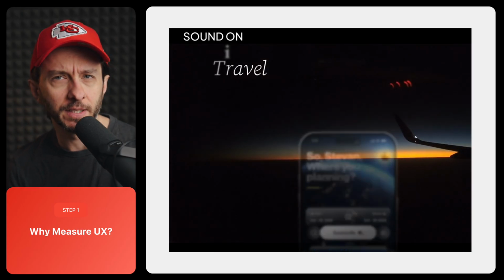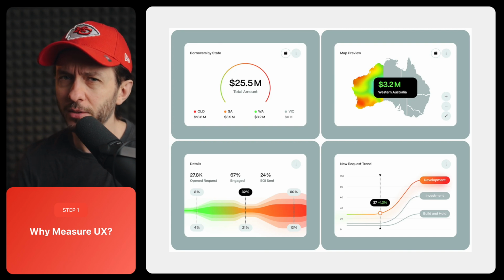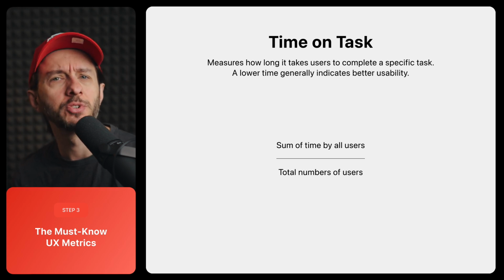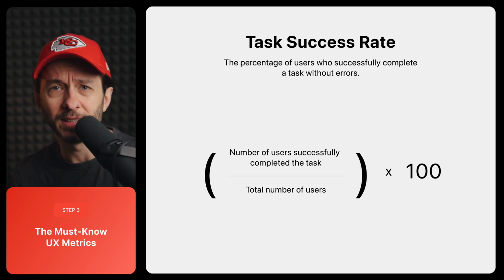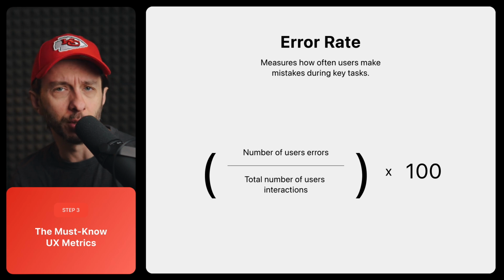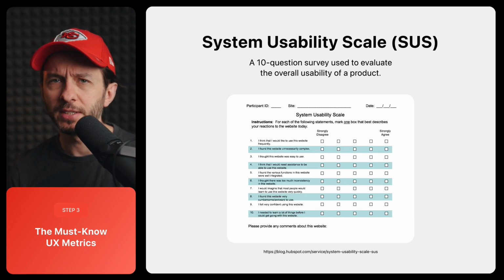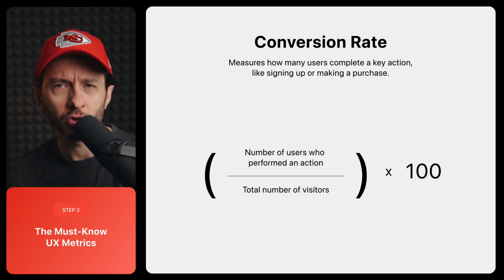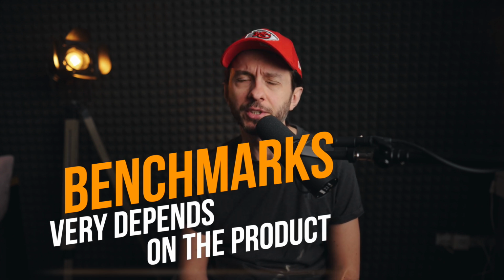Stop Guessing! Great UX Isn’t About Luck!